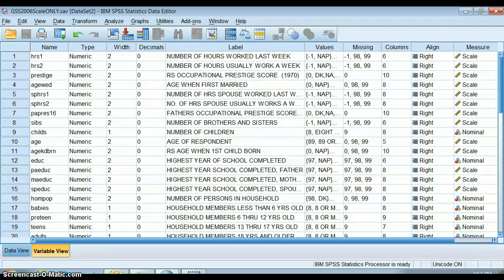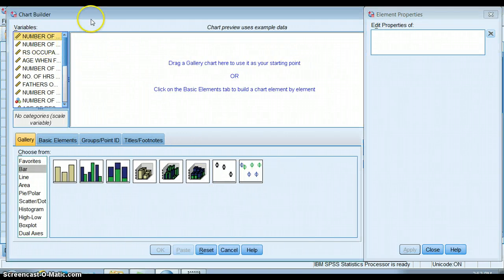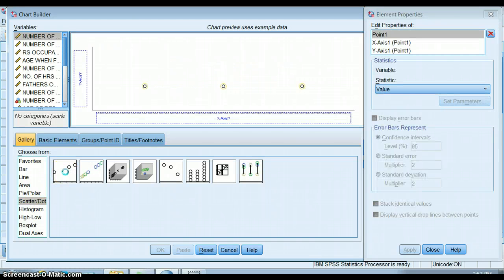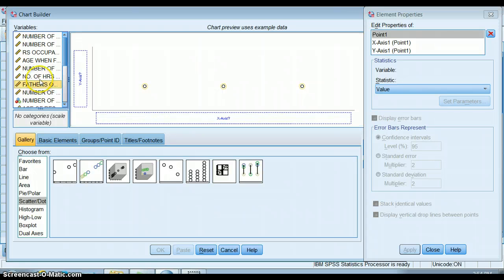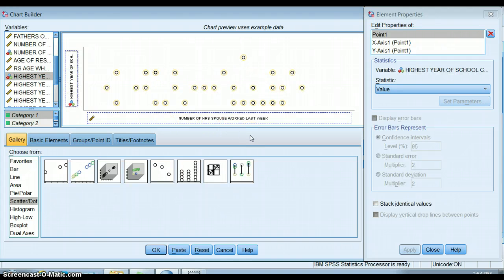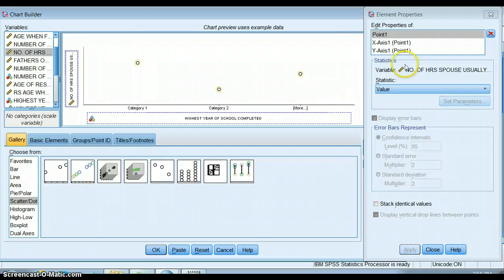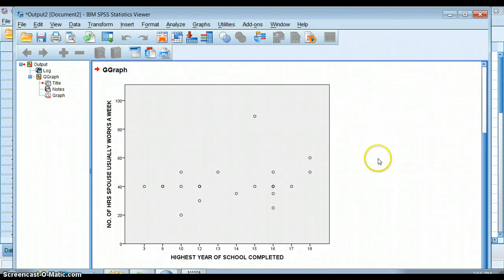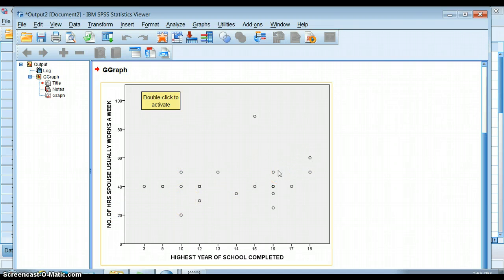Making Scatterplots on SPSS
How to make a scatterplot in SPSS